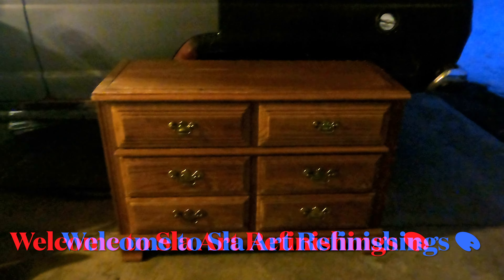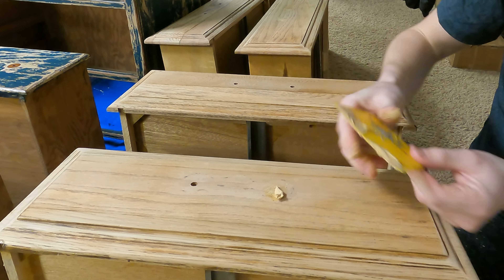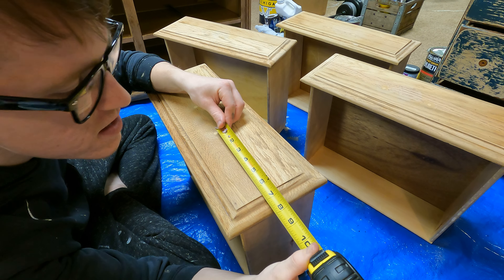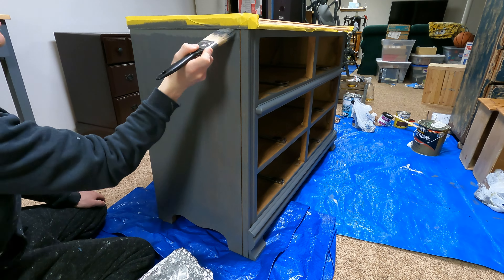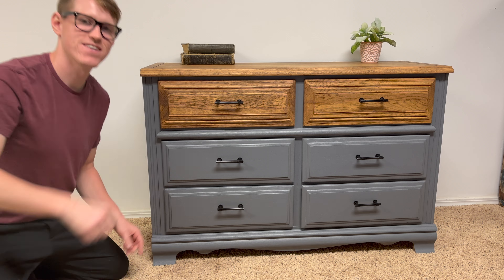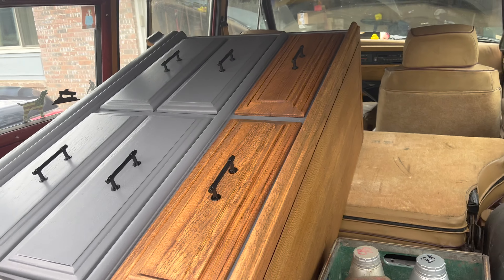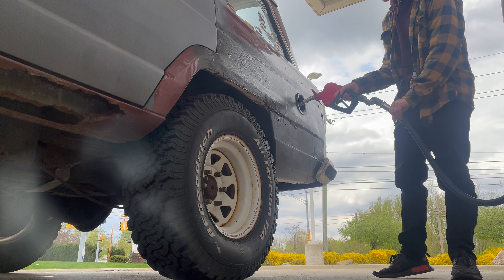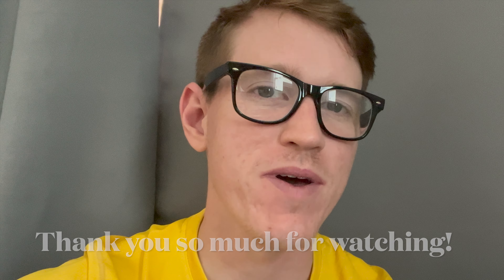How I Refinished An Old Wood Dresser For A Friend, From Facebook Marketplace Using Beyond Paint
JOIN me over on the  @SLA'S GARAGE  YouTube channel for weekly uploads on my 1986 Jeep Grand Wagoneer project! PLUS, rare, vintage car memorabilia hunting adventures & finds, classic cars and much more!
Instagram and TikTok: @slasgarage
Grand Wagoneer Instagram and Facebook: @the_grand_waggy